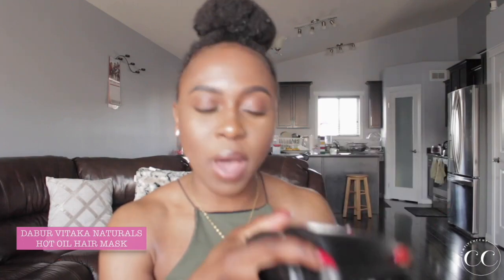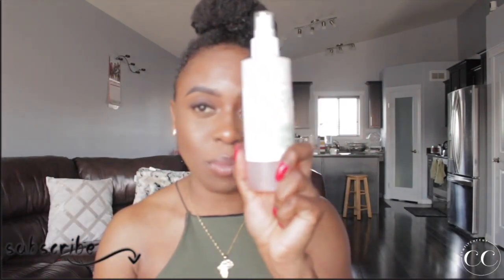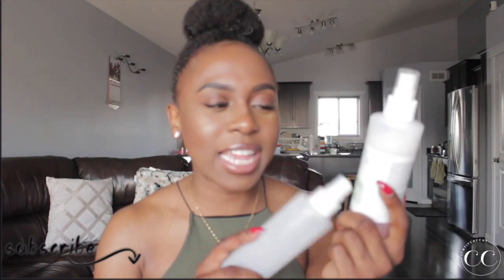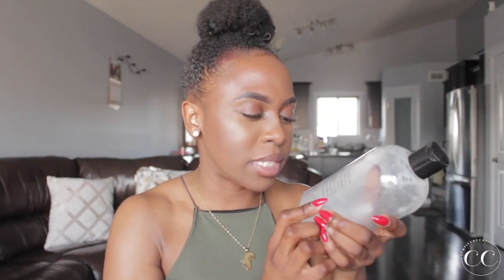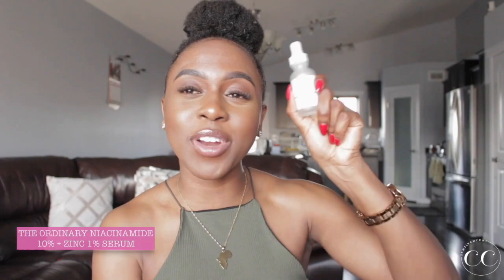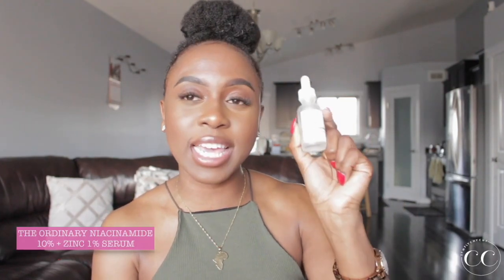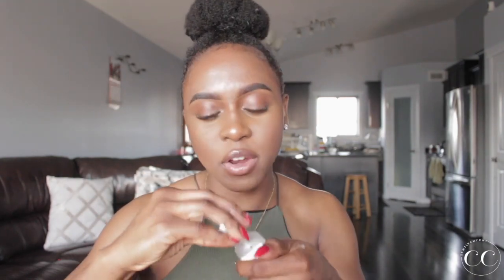🗑️💜*MUST WATCH*💜Let's go through my TRASH...(this is gross)🗑️|SimplyChychy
🌺🌷WELCOME WELCOME!🌺🌷
I am a girl that uses up a lot of beauty products in a month. I decided to save up all my makeup, skincare and haircare empties and haul it on YOUTUBE because...why not! HAHA~

👉|MISSED MY LAST VIDEOS?|
👉|What are you WEARING?|
♡ TOP| boohoo
♡ NECKLACE| Aliexpress
♡ EARRINGS and WATCH| MICHEAL KORS
👉|I give you permission to STALK ME|
👉|Common Questions|
»»What do you use on your eyebrows?
I just fill them in with a dark brown eyeshadow and clean them up with LA girl Pro Conceal in Fawn.
»»Is that a slight accent I hear? Where are you from?
I'm from Nigeria, but I live in western Canada.